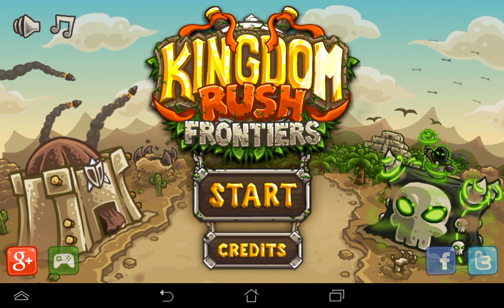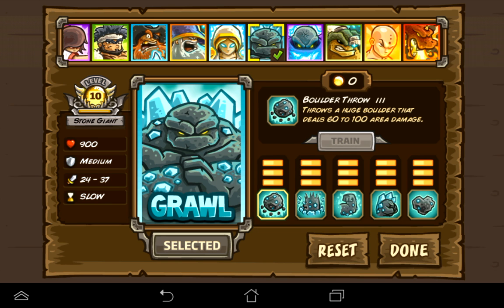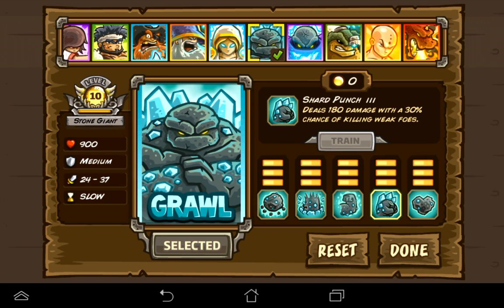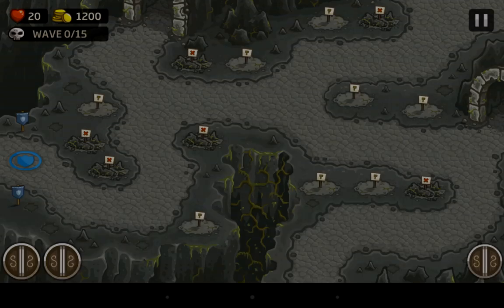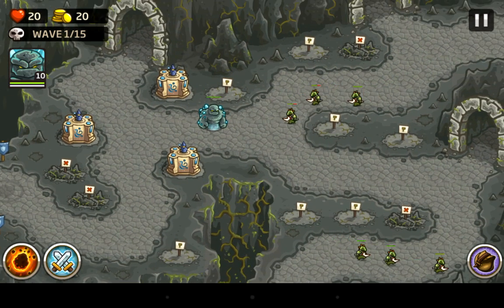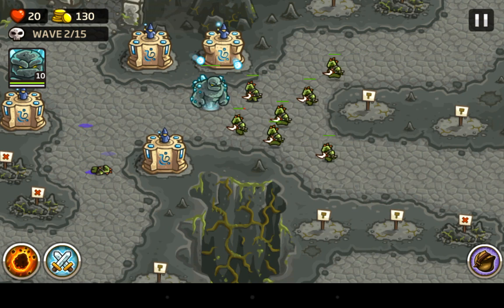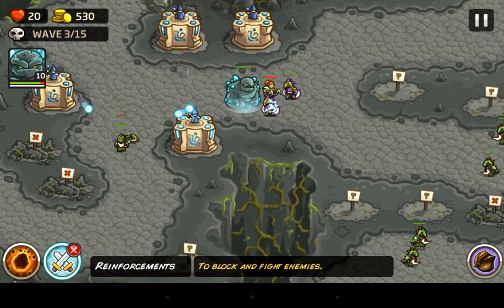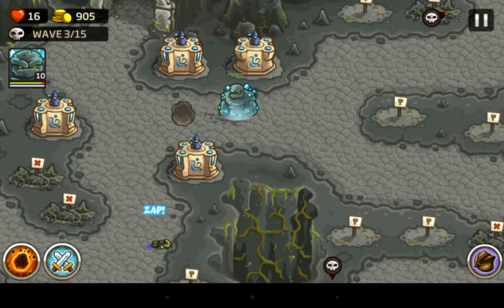Kingdom Rush Frontiers Grawl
A preview/review of Kingdom Rush Frontier's hero Grawl.

Kingdom Rush Frontiers is produced by Iron Game Studios.